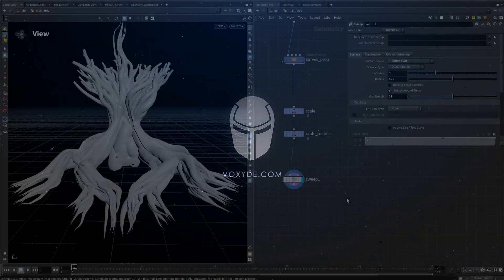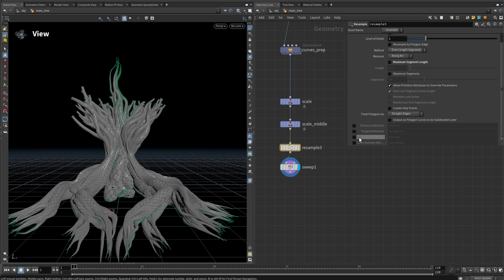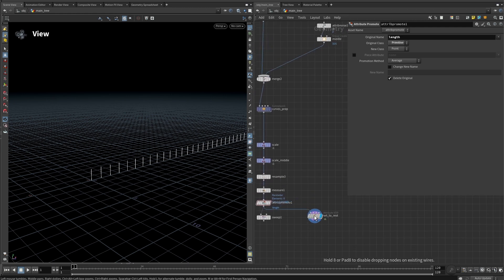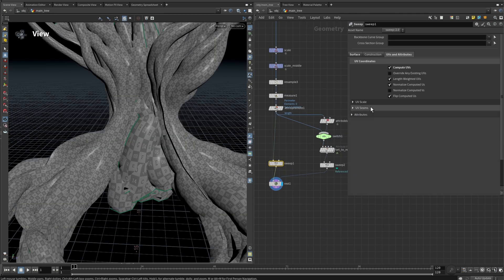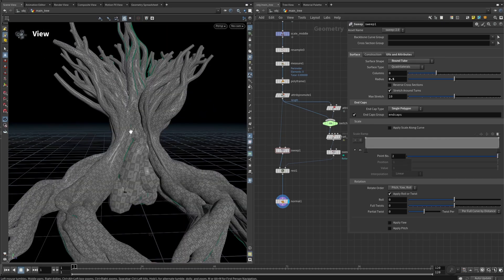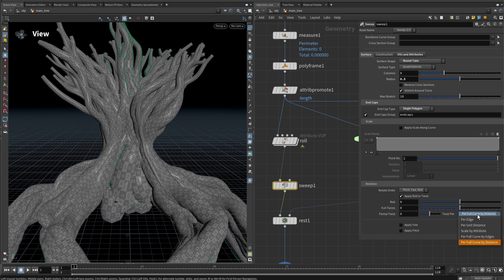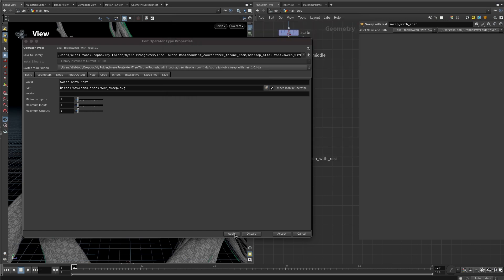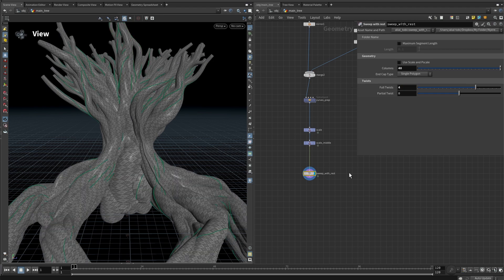Houdini Tutorial - Create Curve Rest Geometry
When working with curves in Houdini, it's often necessary to apply various noise patterns and attributes that follow the shape of the curve. However, this can be challenging when the curve is already in an irregular or complex form.

To address this, it's essential to understand how to transform a deformed or "messed up" curve into a straightened "rest" state. This allows you to apply attributes in a clean, predictable space, and then transfer them back onto the original curved geometry with accuracy and control.